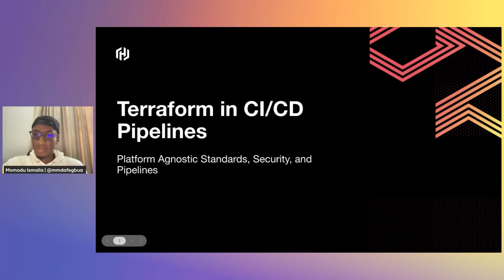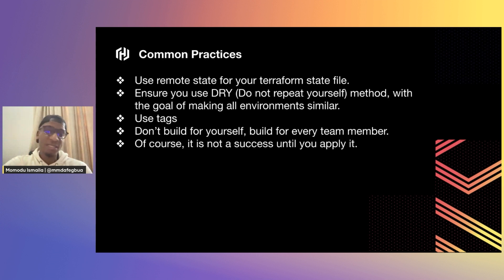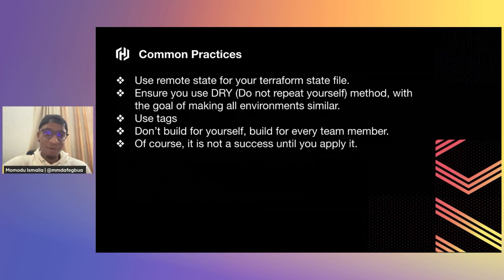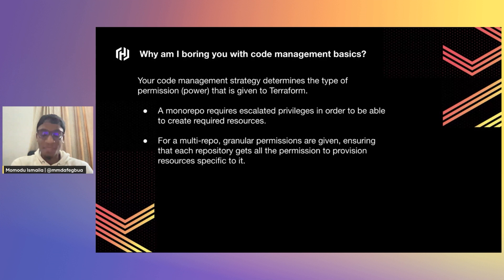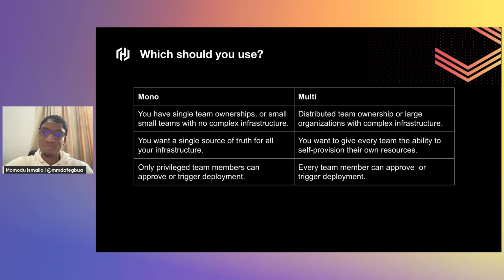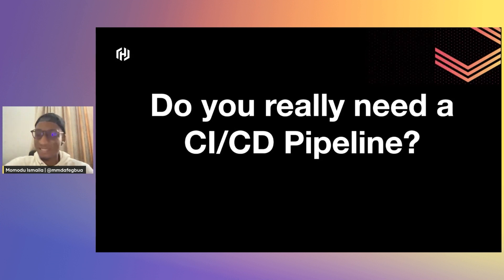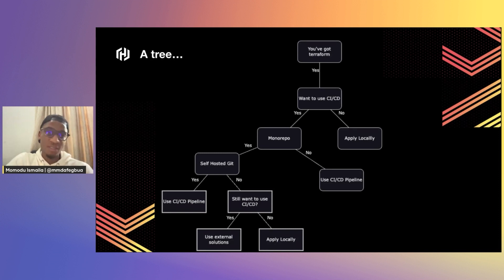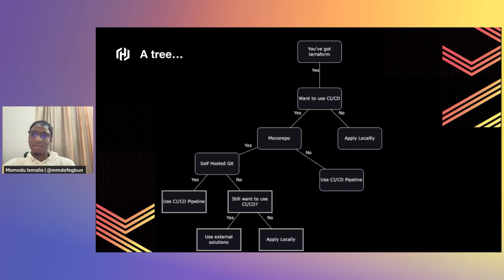Terraform in CI/CD Pipelines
Terraform, being a highly opinionated tool, has different approach to the designs of its continuous integration and deployment. While the most important part is solving the pain point for Engineers that are using it, there are common practices that, if put in place, integrates and scales smoothly with opinionated practices.

This talk will be about these common practices and will involve different tools/resources which includes Terraform, AWS Cloud, Github Action or Gitlab CI, and other policy tools.